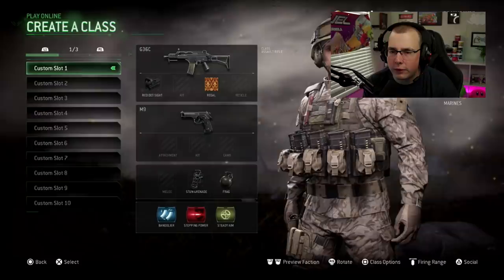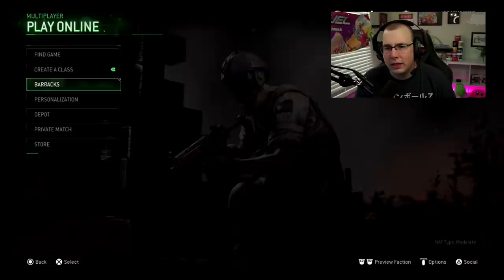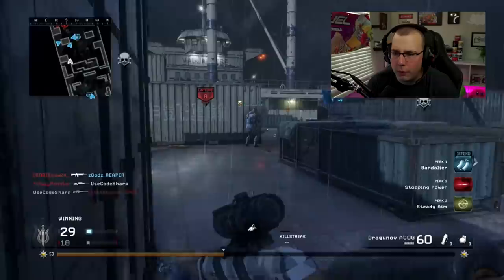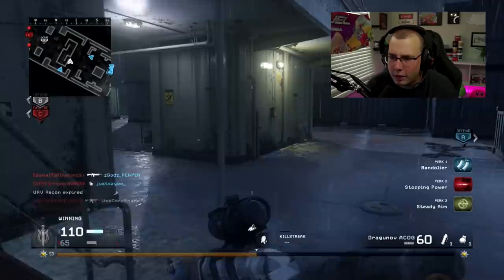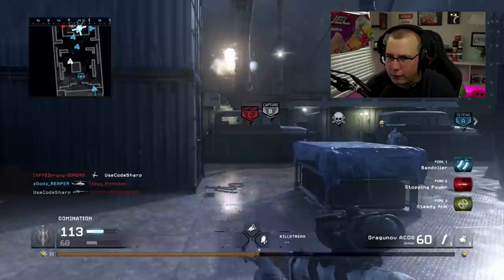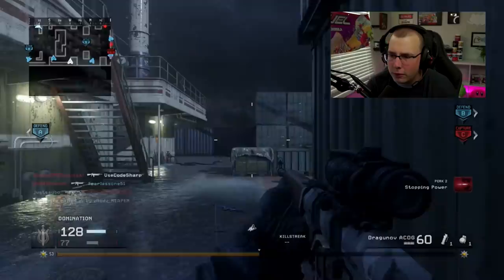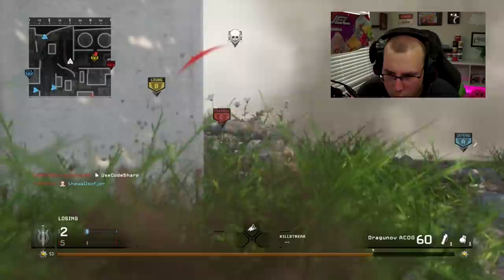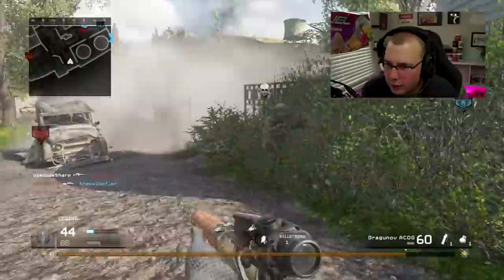I FINALLY DID IT... Right Before Modern Warfare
After a long ROAD i Finally got REGAL CAMO on my Weapons before MODERN WARFARE came out

FOLLOW ME -